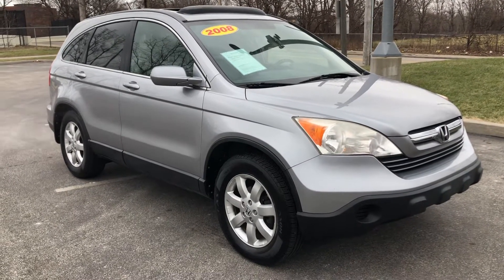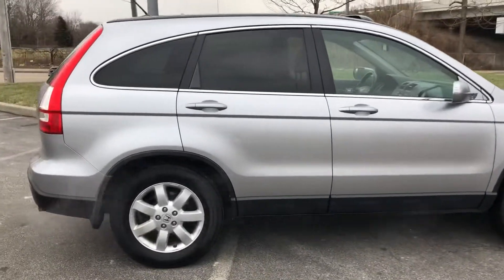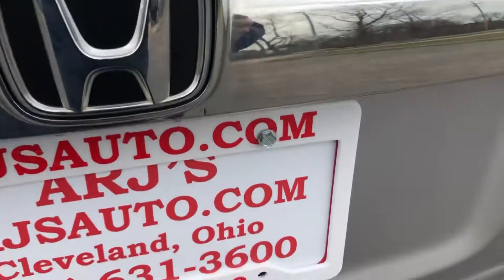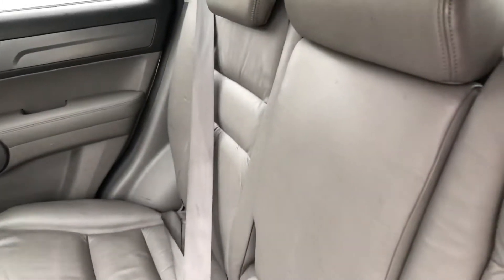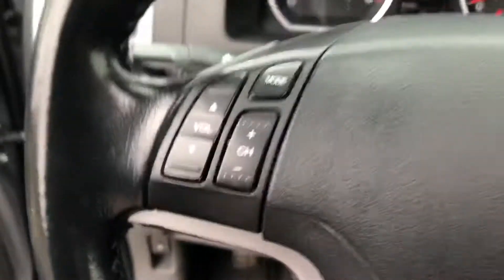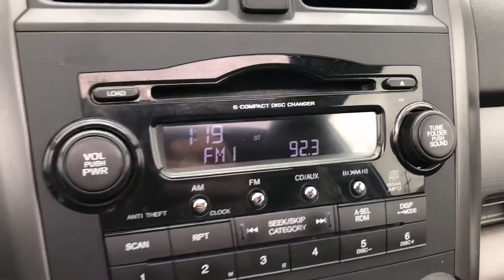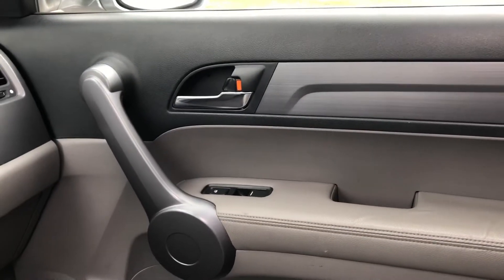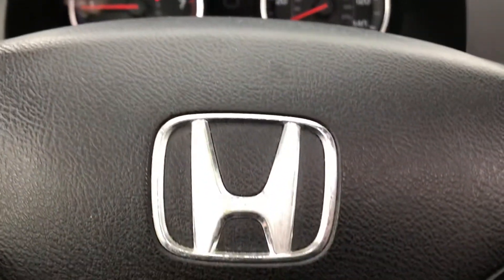2008 Honda CRV